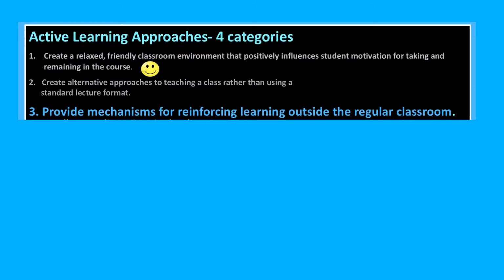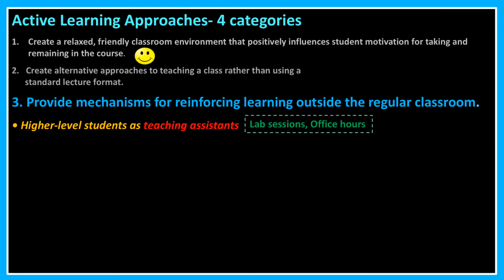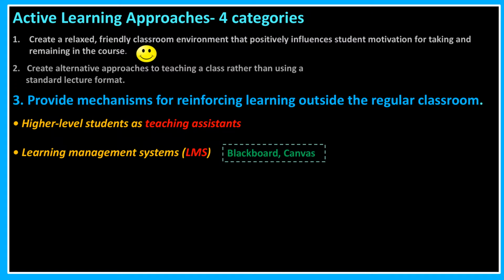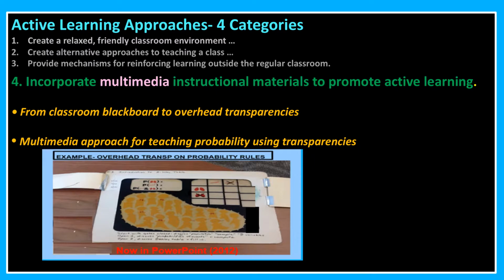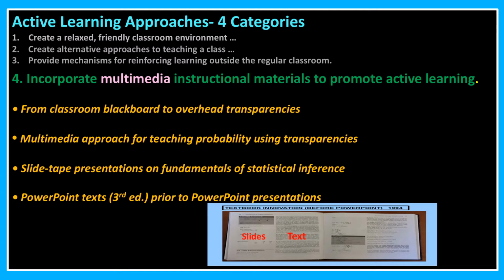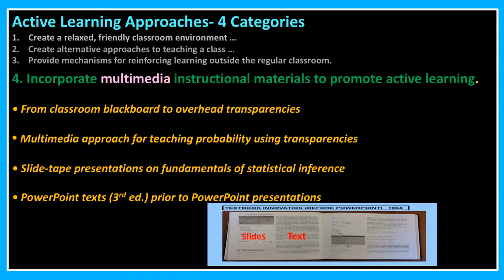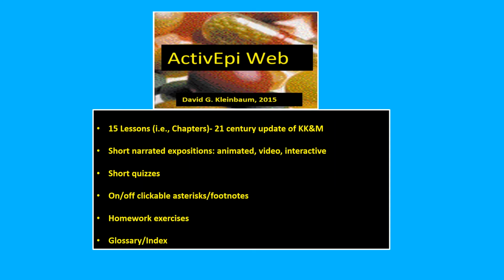Active Learning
Presentation at Symposium on Teaching Public Health on March 28, 2018 at Boston University School of Public Health